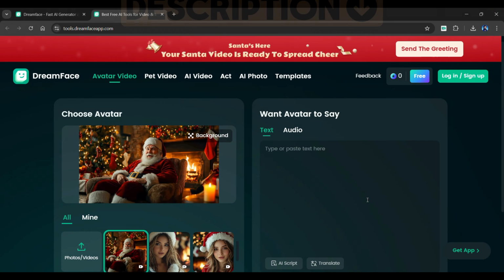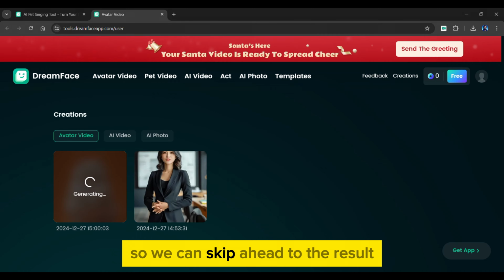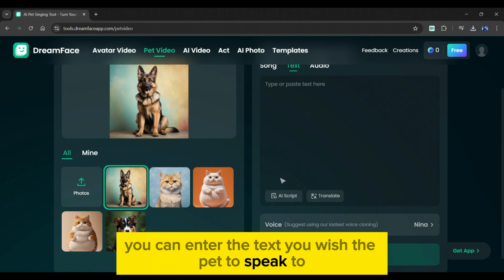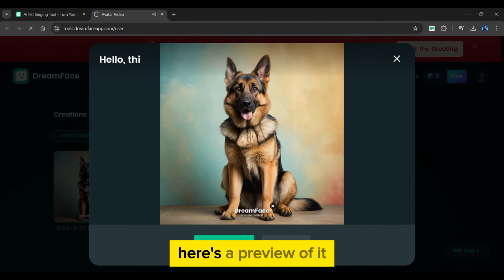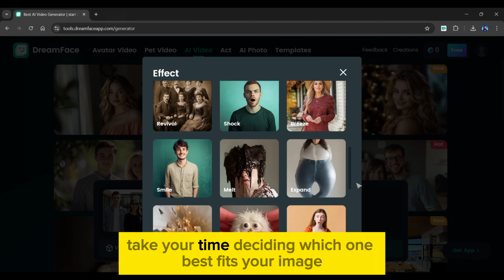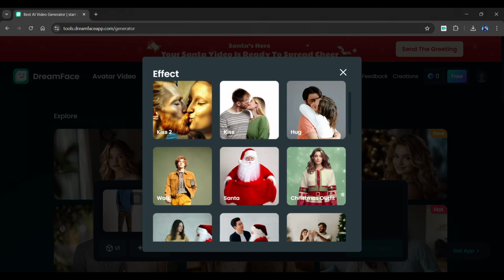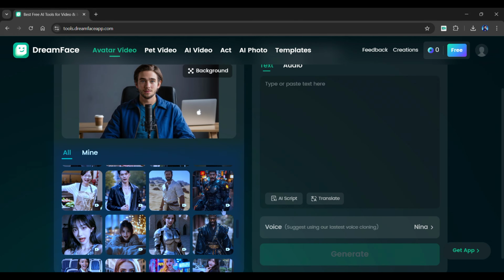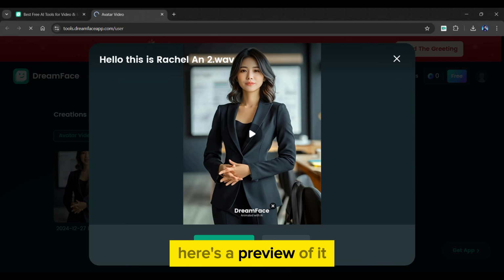Create AI Kissing, Hugging, & Walking Videos from Any Image for FREE!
How to Create AI Kiss and Hug Video for Free - AI Kissing Video Generator. Make Anyone Hug ANYONE With This FREE AI Tool! | Image To Video AI. AI Kissing Video Generator Free | Viral Kissing Video Editing Tutorial (2025) Turn Photos into AI Kissing & Hugging Videos for FREE! (AI Talking Avatars & Singing Pets!) Viral Pet Singing Video. Viral Pet Talking Video. AI Talking Avatars. Learn how to transform any image into captivating AI videos with this free tool! This tutorial shows you how to easily create viral hugging and kissing videos, as well as add walking and other dynamic effects to your images. Plus, discover other features like AI talking avatars and even get your pets singing and talking!

Chapters:
00:00 Intro
00:30 What's in the video?
00:36 Which AI Tool I'm talking about?
01:13 Pet Singing
01:56 Pet Talking
02:44 AI Hug/Kiss
03:33 AI Walk
04:05 AI Talking Avatar
05:03 Important!